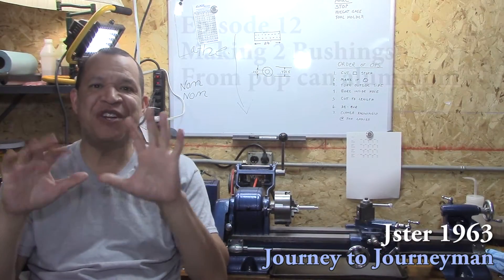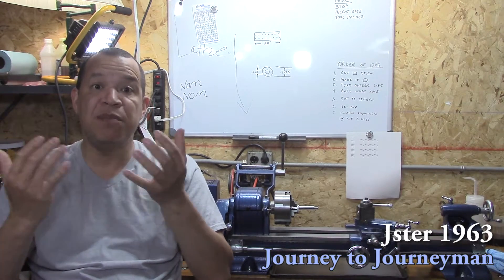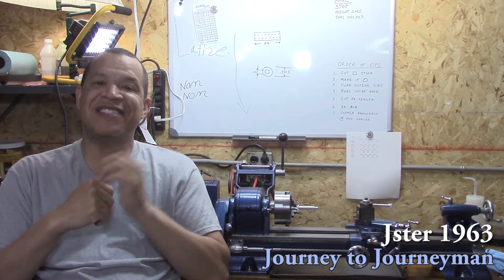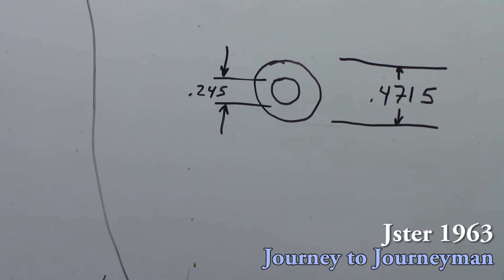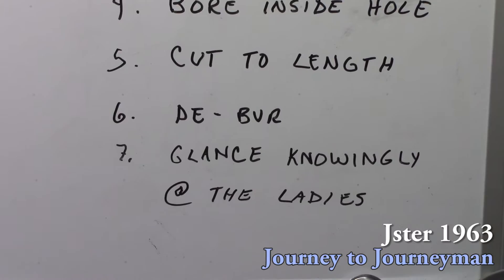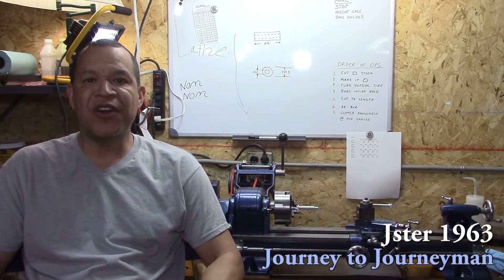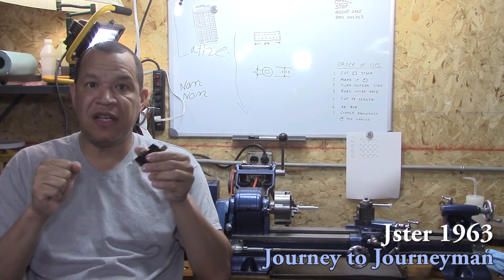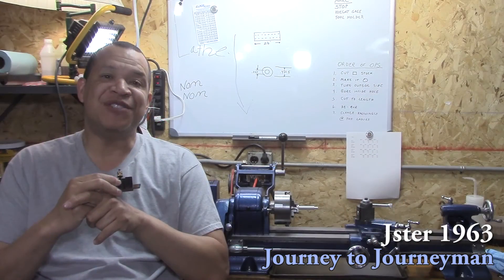Journey to Journeyman, Episode 12, I make 2 bushings from aluminum cans.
How to make bushings on a lathe.  In my series "Journey to Journeyman" I will try to become a proficient machinist.  I will be learning how to use my Atlas 618 metal lathe to make parts for my restorations projects.  On this episode I make bushings on the lathe out of the aluminum cans I melted down.